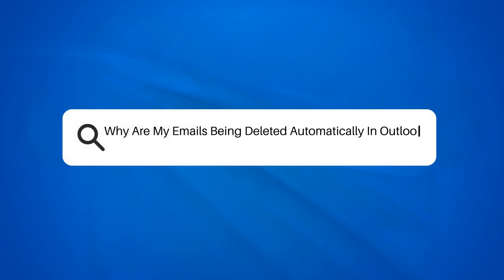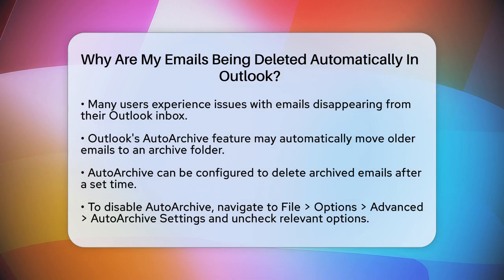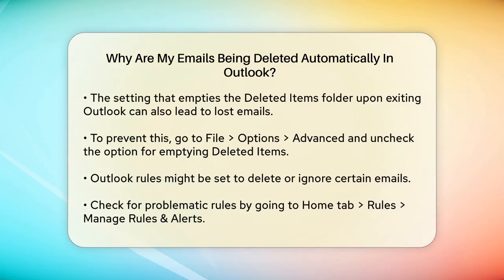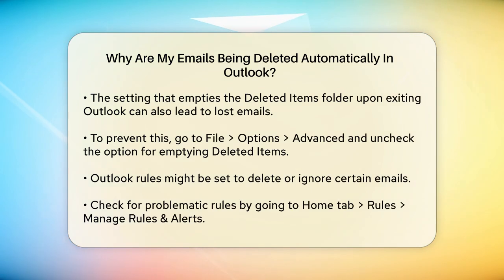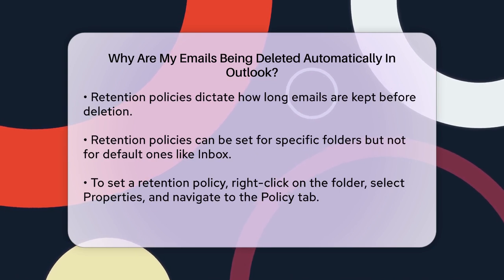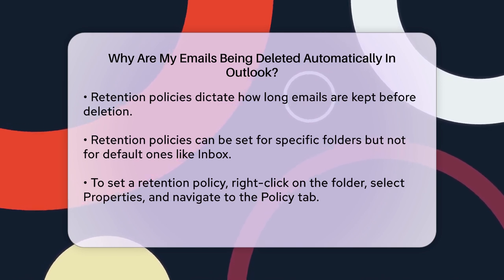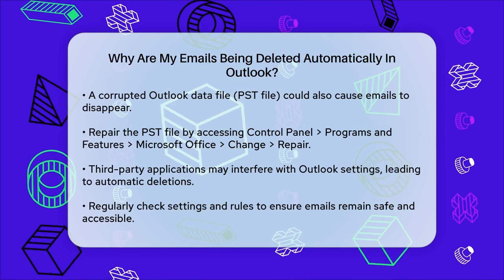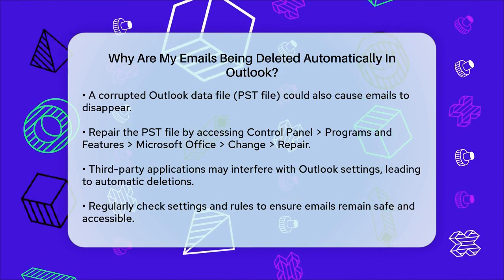Why Are My Emails Being Deleted Automatically In Outlook? - TheEmailToolbox.com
Why Are My Emails Being Deleted Automatically In Outlook? Are you struggling with missing emails in Outlook? In this helpful video, we will discuss the common reasons why emails may disappear from your inbox and provide practical solutions to resolve the issue. We’ll cover features like AutoArchive, which can automatically move or delete emails over time, and how to adjust your settings to prevent this from happening. Additionally, we will touch on the importance of checking your Deleted Items folder settings and the potential impact of Outlook rules that may inadvertently delete your messages.

We’ll also explore retention policies that dictate how long your emails are kept and what to do if your Outlook data file is corrupted. Lastly, we’ll highlight the possibility of third-party applications interfering with your Outlook settings. By the end of this video, you will have a clearer understanding of how to protect your important emails from being deleted automatically.